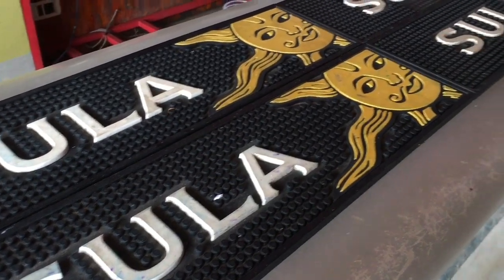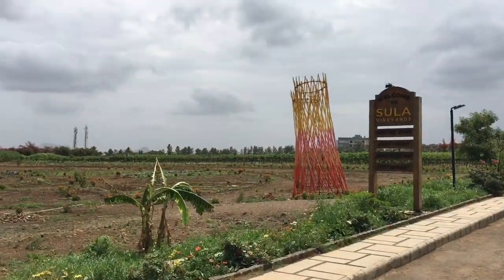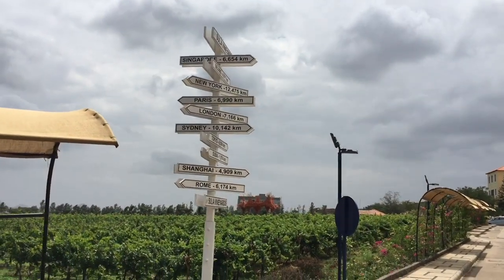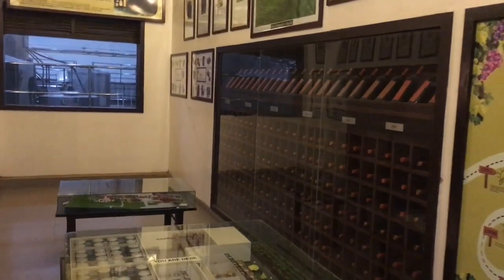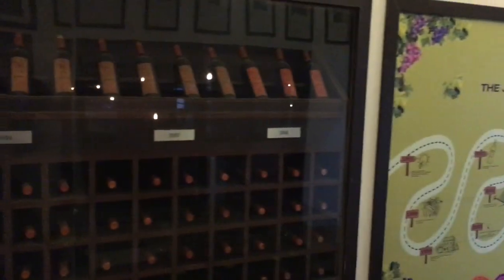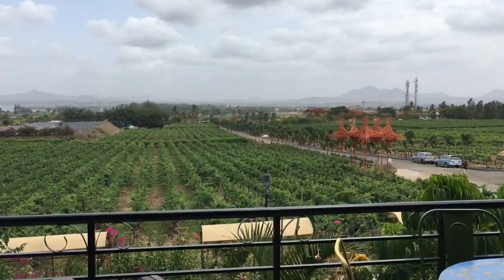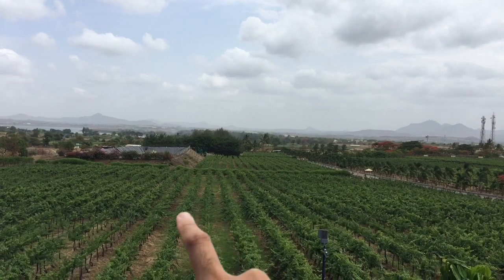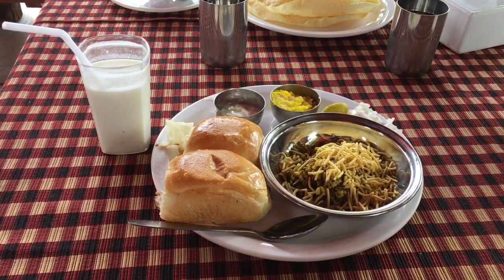WHAT HAPPENS AT SULA VINEYARDS !! SULAFEST 2020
sulafest2020 sula Nashik Travel Vlog : Day 2
A Visit to Sula Vineyards. Visit to SULA VINEYARDS, Famous Misal Pav, Tapovan and Someshwar falls, during my Two day trip to Nashik. Sula Fest 2020. Sulafest 2020 is happening.

Check out my Day 1 video for Visit to 1000 year old caves at Pandavleni in Nashik